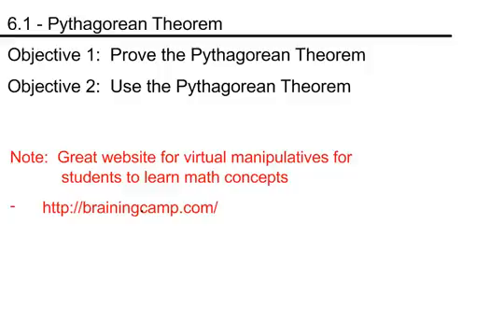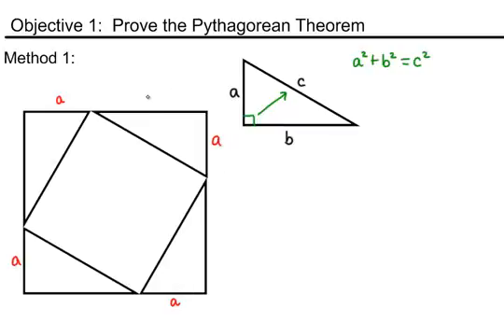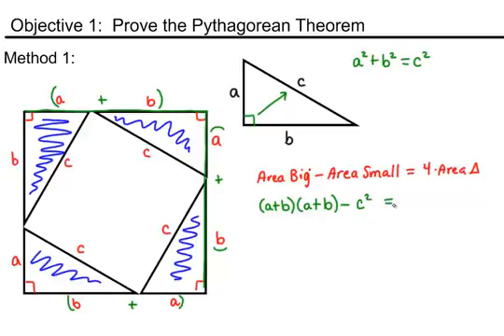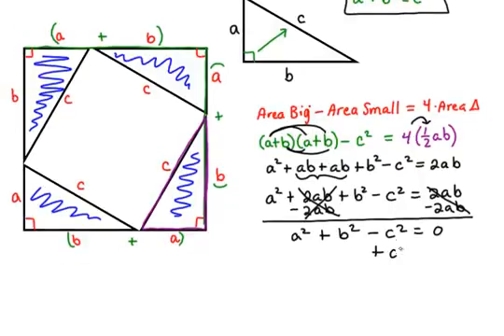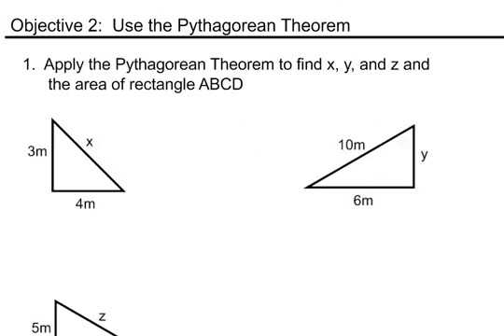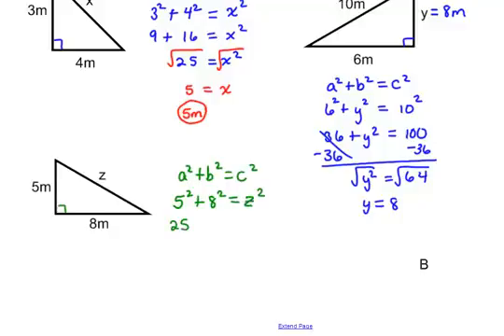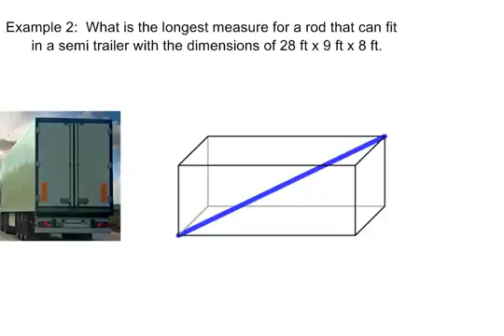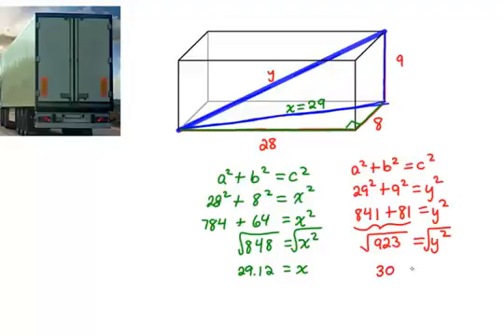12 MAT215 section 6 1